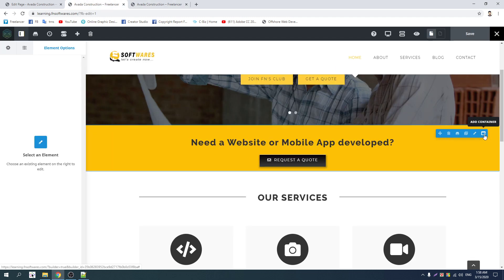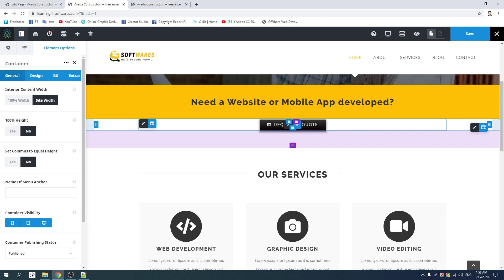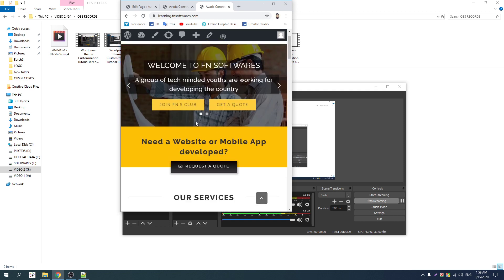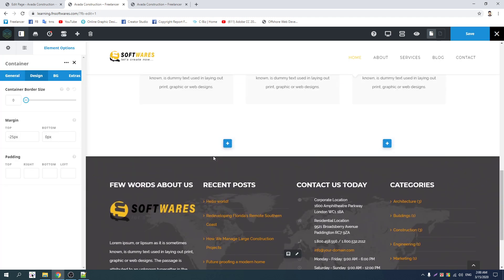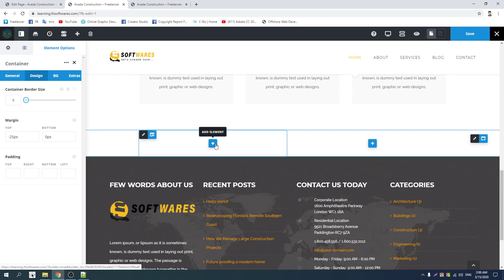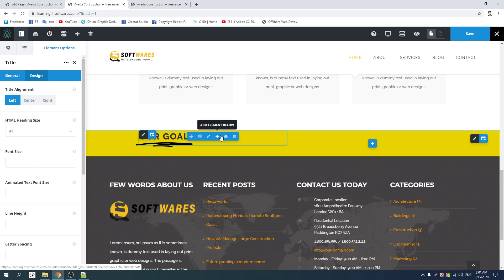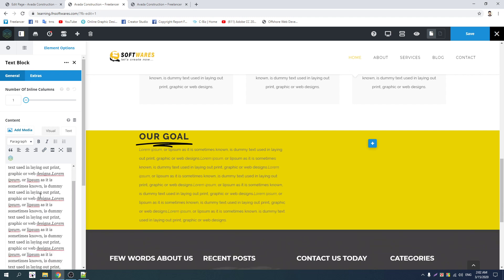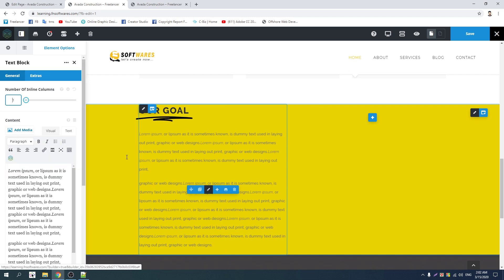Wordpress Theme Customization Tutorial 017 by Freelancer Nasim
ফ্রিল্যান্সিং শিখতে এবং এই সম্পর্কে সকল প্রশ্ন ও উত্তর পেতে আমার লেখা (ফ্রিল্যান্সিংঃ ইন্টারনেট থেকে আয়) বই টি অনলাইনে কিনতে পারেন। ভিজিট করুনঃ

ফ্রিল্যান্সিং শেখার জন্য আমার এফ এন্স ক্লাবে জয়েন করতে পারেন।